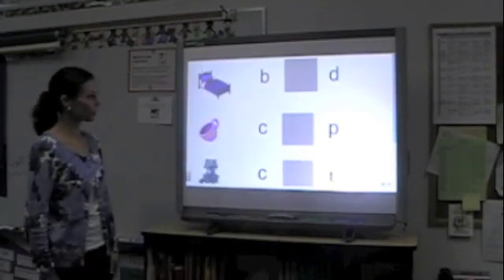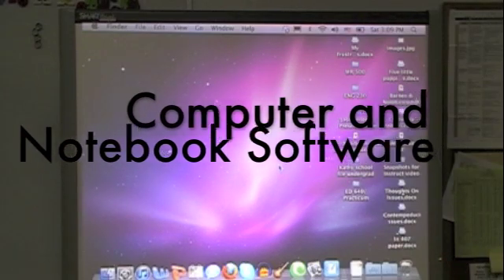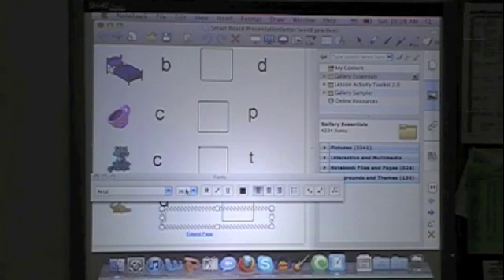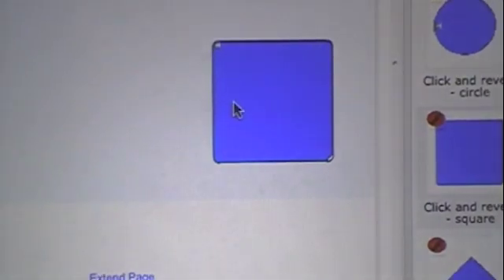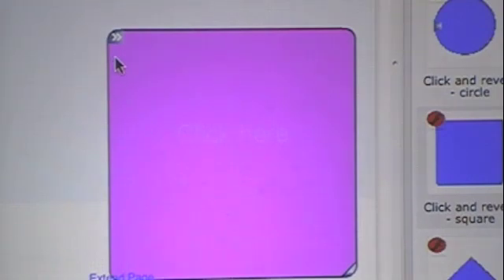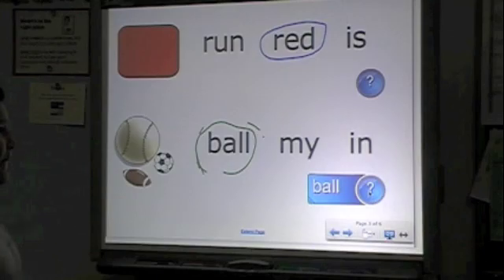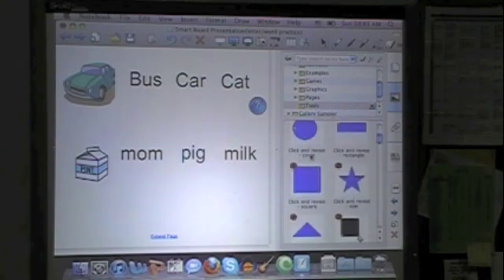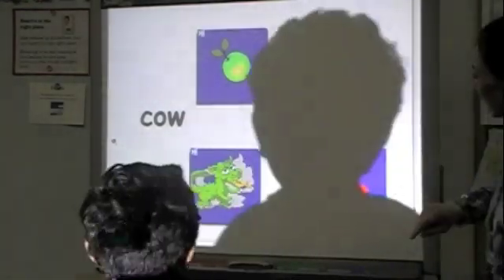How to Create a Smart Board Lesson